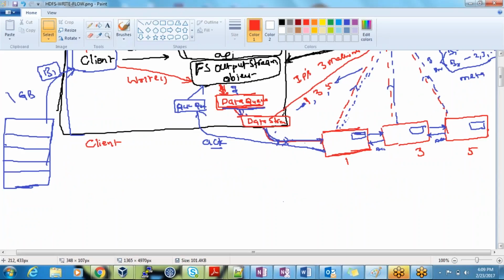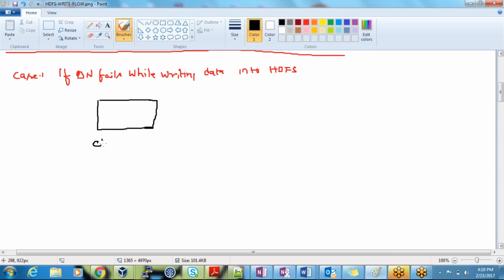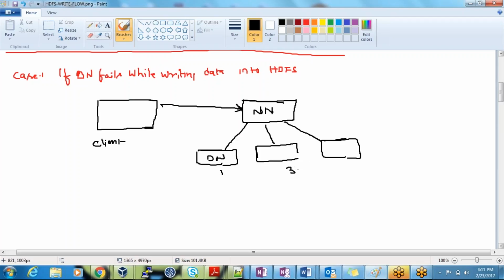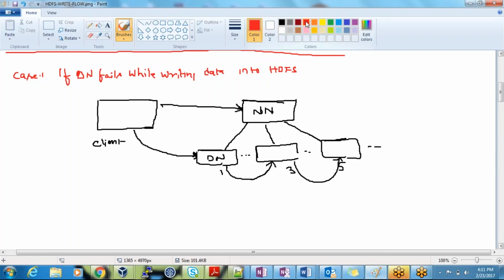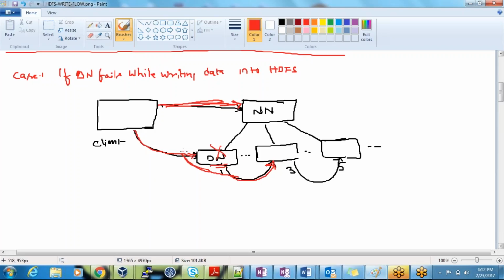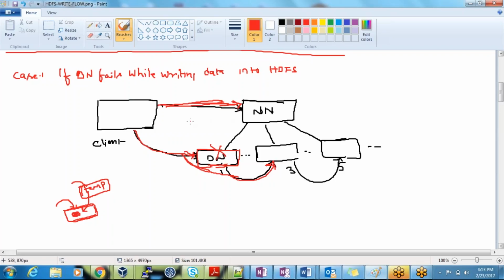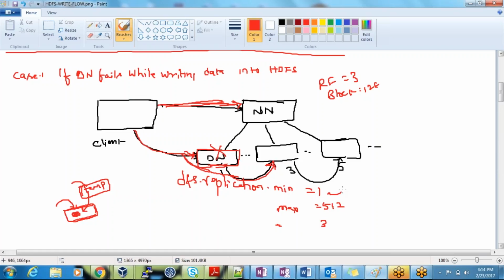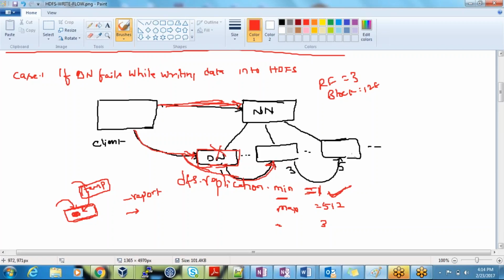hdfs write failure case